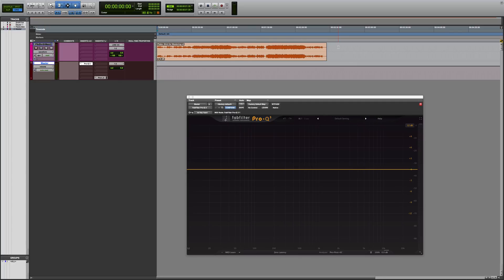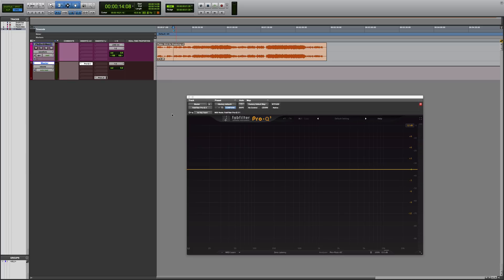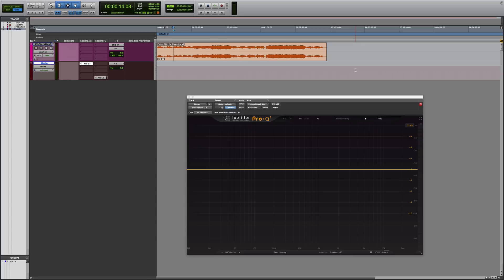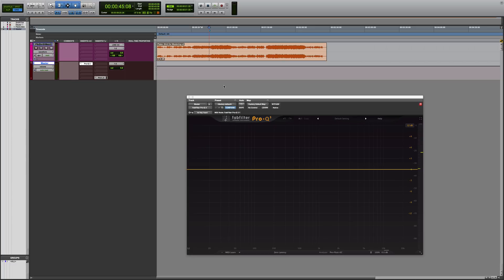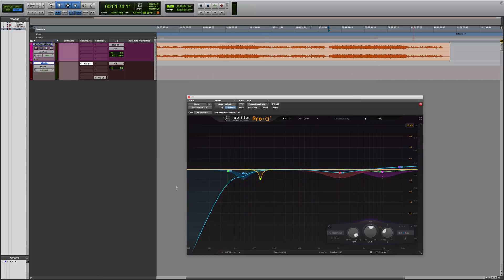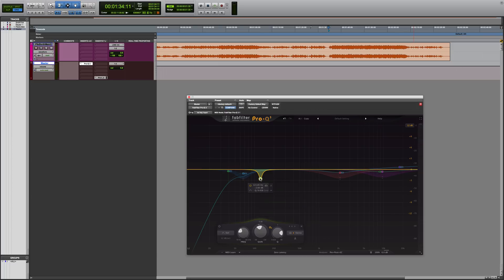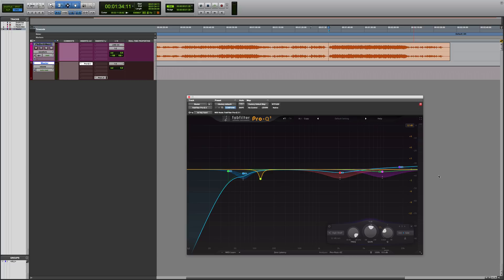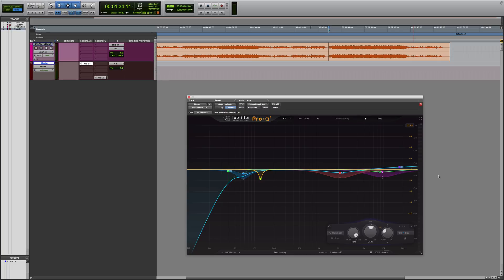How to Use FabFilter Pro-Q 3 EQ for Mastering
A video on using the FabFilter Pro-Q 3 EQ to clean up some problematic areas of a mix during mastering.